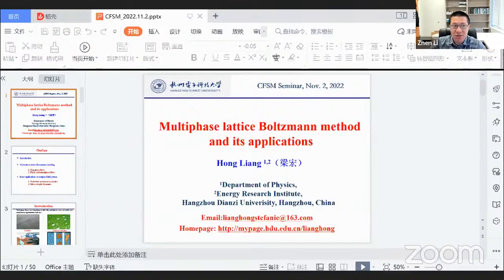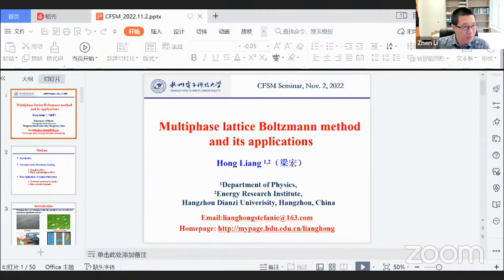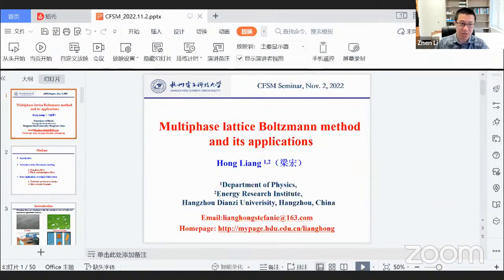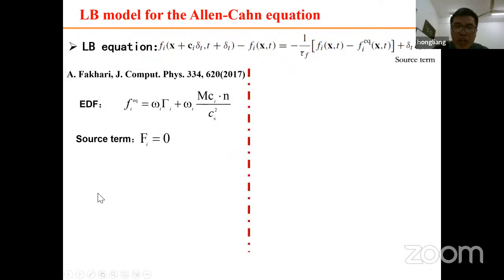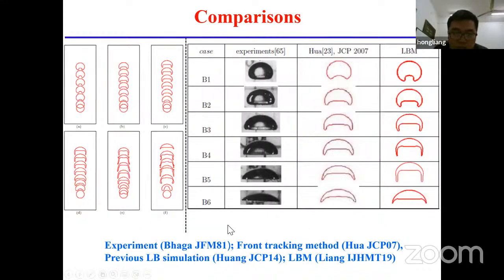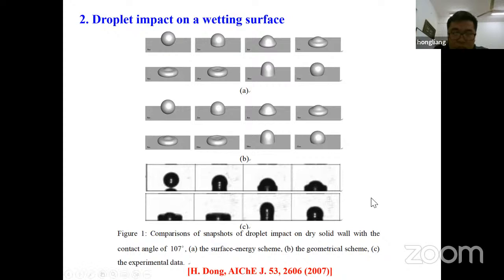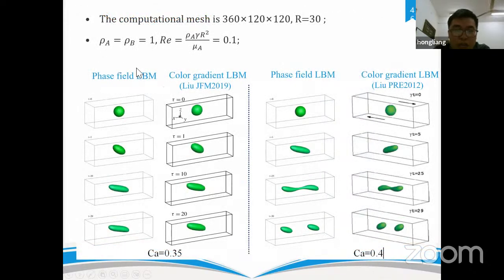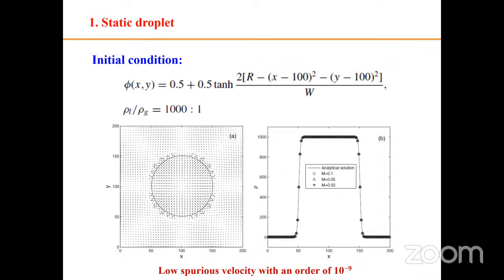CFSM Seminar #39 "Multiphase Lattice Boltzmann Method and Its Applications"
This is the 39th Complex Fluids and Soft Matter (CFSM) Seminar on "Multiphase Lattice Boltzmann Method and Its Applications" presented by Prof. Hong Liang from the Department of Physics, HangZhou Dianzi University, China on Wed., November 2, 2022. The seminar was live-streaming via Zoom and YouTube, with 76 participants on Zoom and 6 on YouTube live. For more details about the weekly CFSM Seminar Series, please and consider to join the CFSM mailing list.